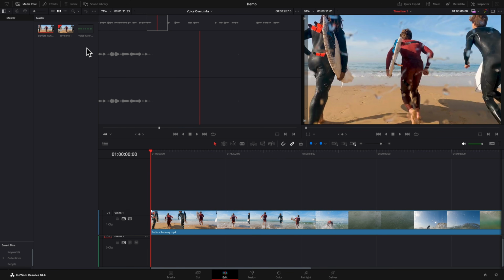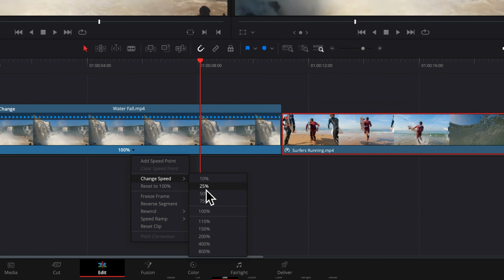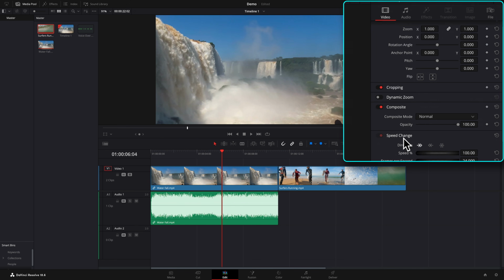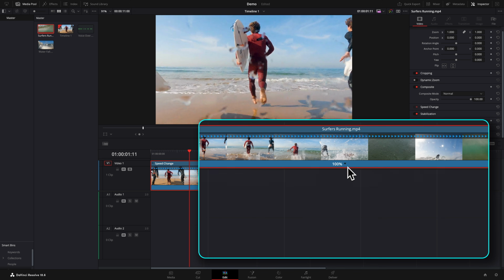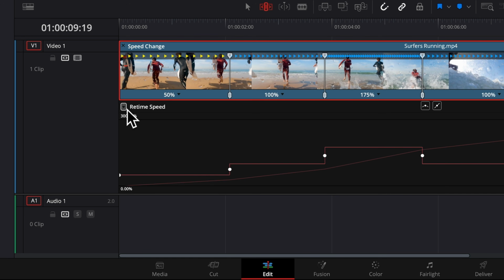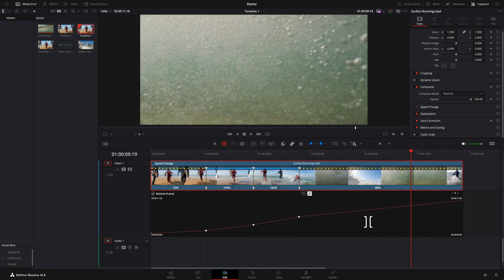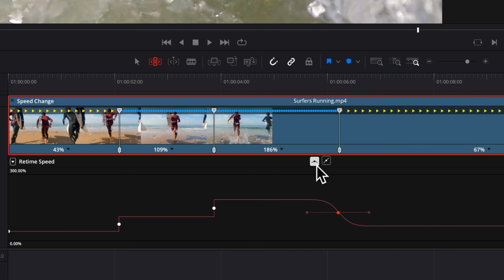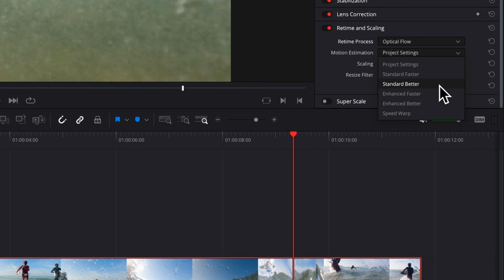How to Freeze Frame and do Fast and Slow Motion (DaVinci Resolve Tutorial)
How to freeze frame, speed up and slow down and smoothly transition between different speeds in DaVinci Resolve.

0:00 Introduction
0:14 Including independent audio clips in freeze frames and speed changes
1:09 Freeze frame
2:58 Change speed of an entire clip
3:51 Multiple speed changes within a clip
5:36 Adjusting speed and length of segments
8:26 Adjusting transitions in speed
9:23 Improving video quality